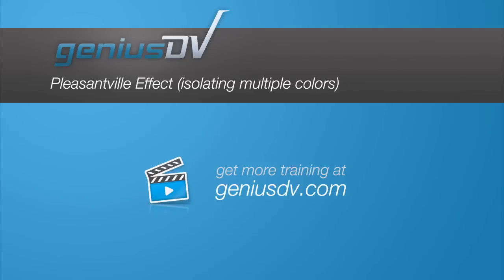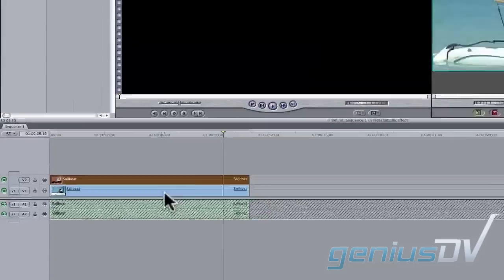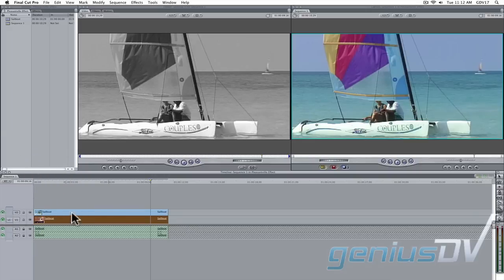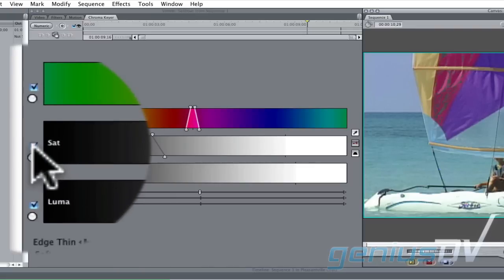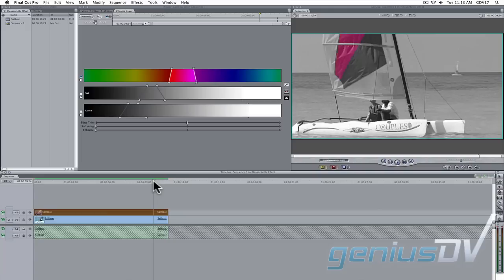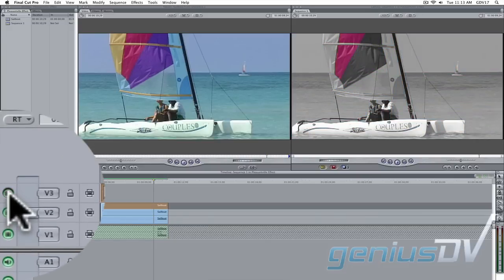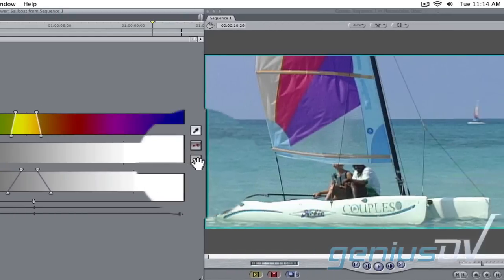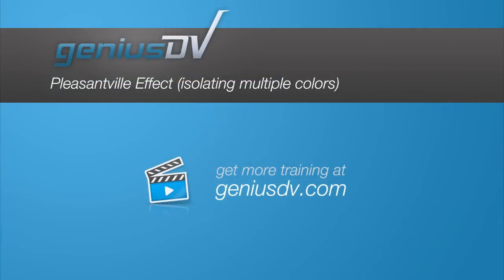Pleasantville Effect using Final Cut Pro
Learn how to isolate multiple colors by using multiple video layers within Final Cut Pro.  This tutorial demonstrates how to create the 'Pleasantville' effect without having to create time consuming animated masks.